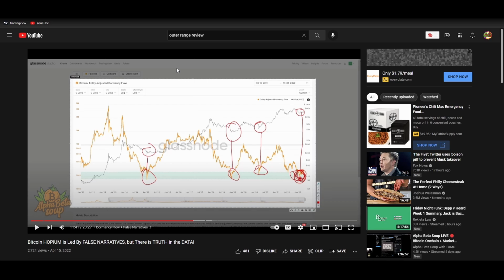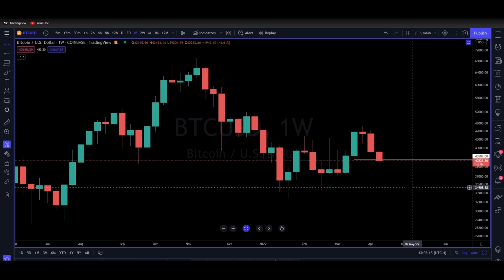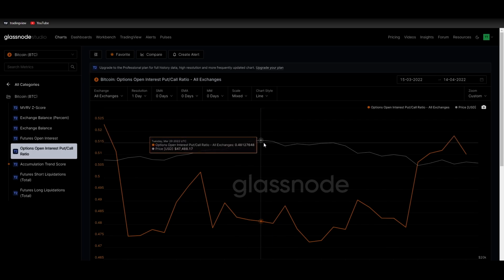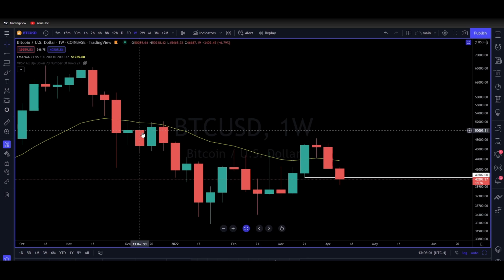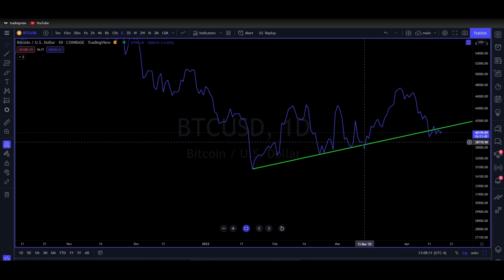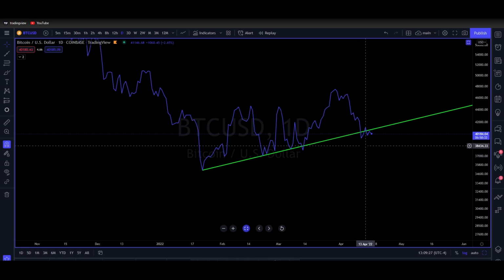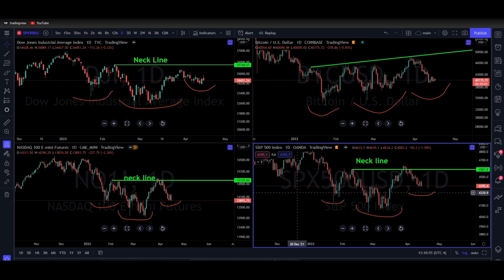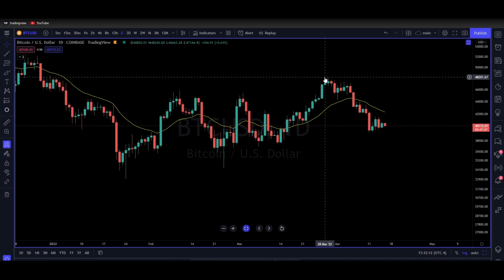💹 Bulls are looking at these signals 💹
We will be looking at a few charts and metrics that bulls are looking at. For Bitcoin. Even though the over all macro environment is bearish, these signals could be acted on and I will show you what to look for with this actionable intel.

►over on odysee lbry://@TradeTalk#2
⛓️ 🔗 Useful Links 🔗 ⛓️

► coin base wallet phone app @tradingfaks